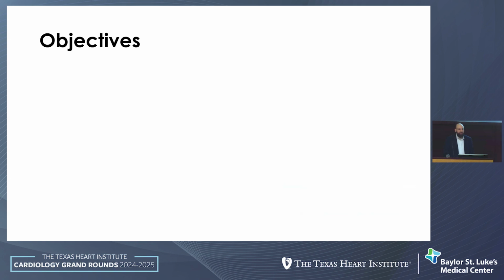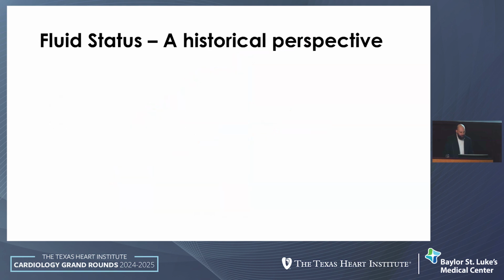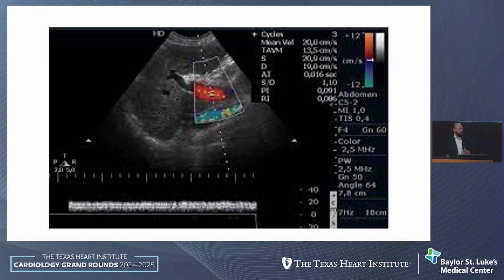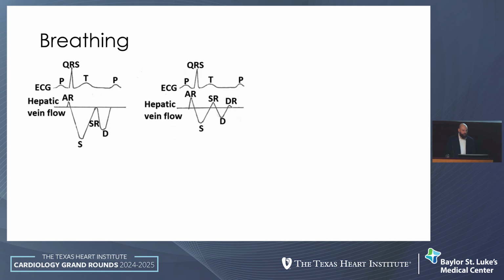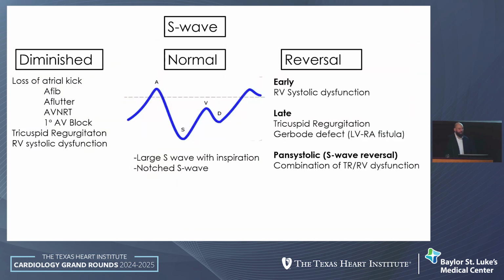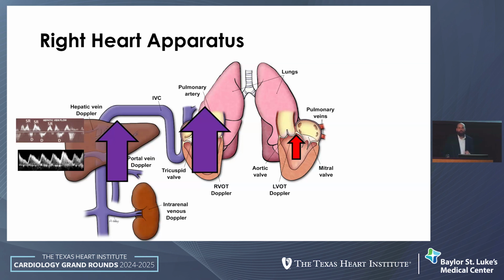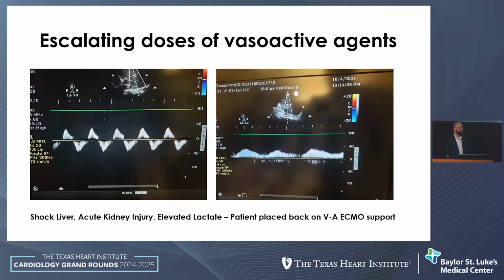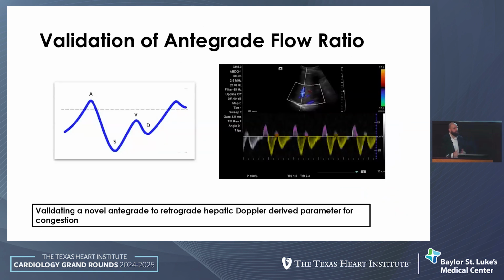Mourad H. Senussi, MD, MS | Visceral Organ Doppler: A Portal to Volume Status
Watch Cardiology Grand Rounds from The Texas Heart Institute on January 31st, 2025. Dr. Mourad H. Senussi presents “Visceral Organ Doppler: A Portal to Volume Status"

THI offers CME credits for Cardiology Grand Rounds if viewed from our